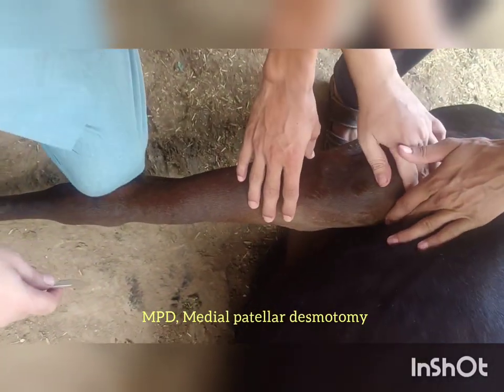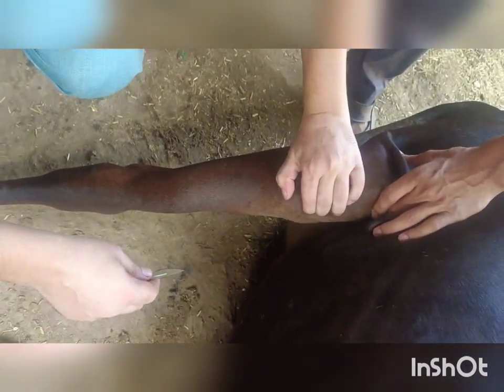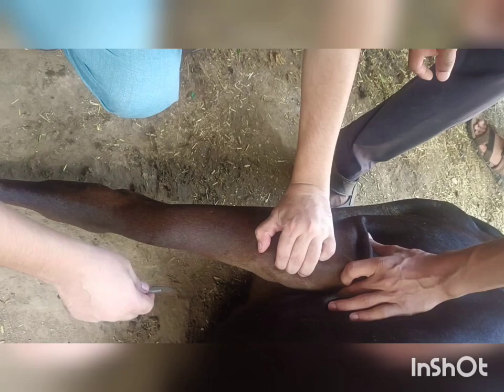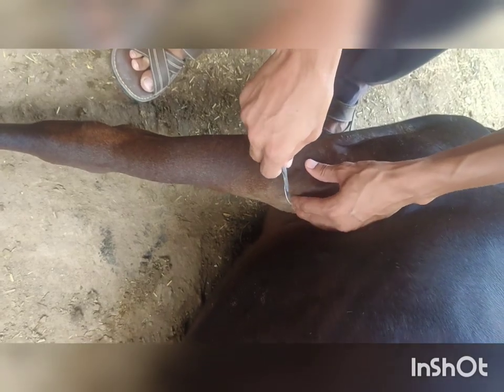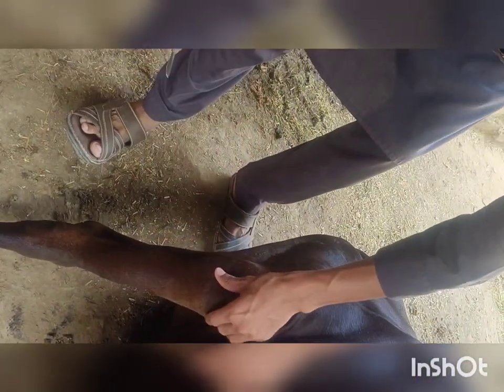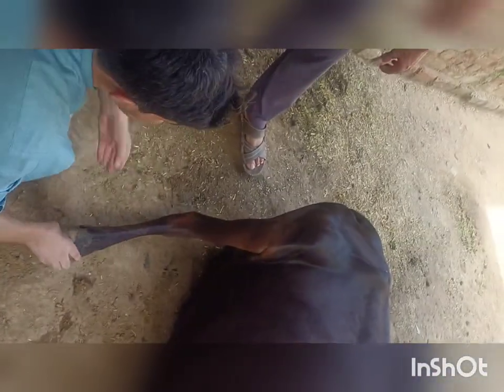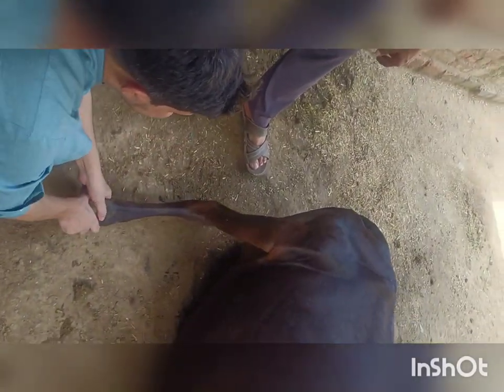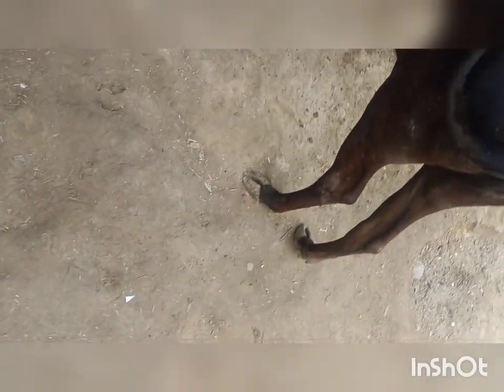MPD in cow| medial patellar desmotomy| live demo of MPD| upward fixation of patella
This video is related to  Medial patellar desmoy
Medial Patellar Desmotomy (MPD) involves cutting the medial patellar ligament, which is the ligament that attaches the patella (kneecap) to the tibia (shinbone) in the stifle joint. The stifle joint is the equivalent of the human knee joint in horses. The procedure is usually performed to address conditions like upward fixation of the patella or medial patellar ligament fibrosis.

Upward fixation of the patella is a condition where the patella gets stuck in an abnormal upward position, causing the horse's leg to lock straight and making it difficult for the horse to move normally. Medial patellar ligament fibrosis refers to the development of scar tissue or thickening of the ligament, which can also result in similar locking or catching of the patella.

During the procedure, the veterinarian makes a small incision and cuts the medial patellar ligament, releasing tension and allowing the patella to move more freely. This can relieve the locking or catching issue, allowing the horse to move more comfortably.

It's important to note that Medial Patellar Desmotomy is a surgical procedure and should only be performed by a qualified and experienced veterinarian. As with any surgical intervention, there are risks involved, and post-operative care is essential for the horse's proper recovery.

If you suspect your horse has stifle issues or any other health concerns, it's crucial to consult with a veterinarian to determine the most appropriate course of action and treatment plan.